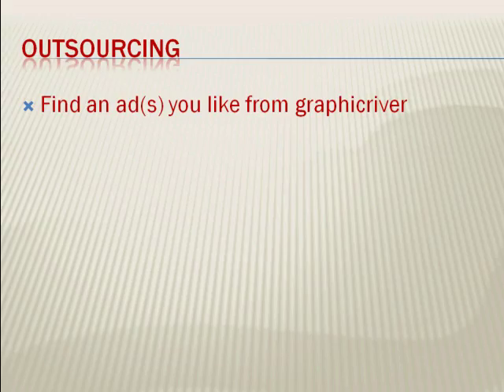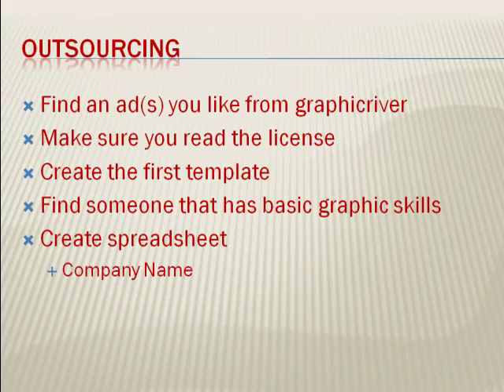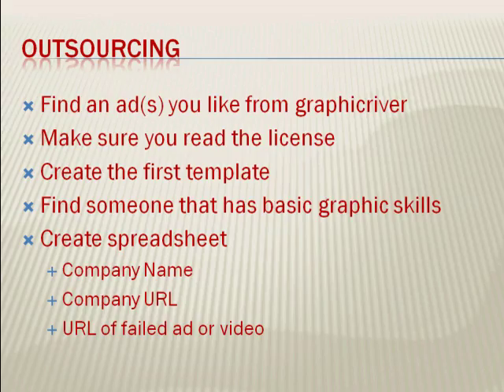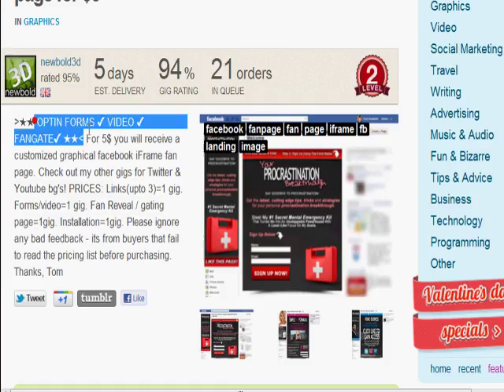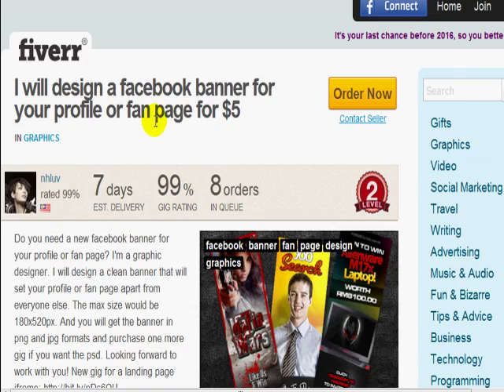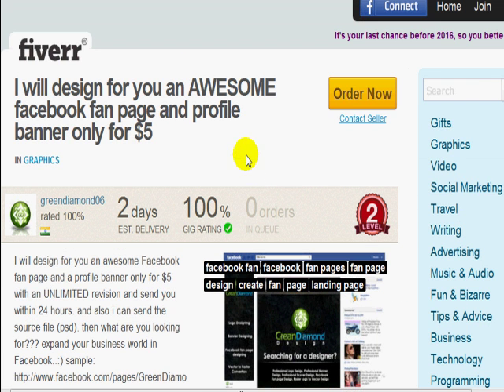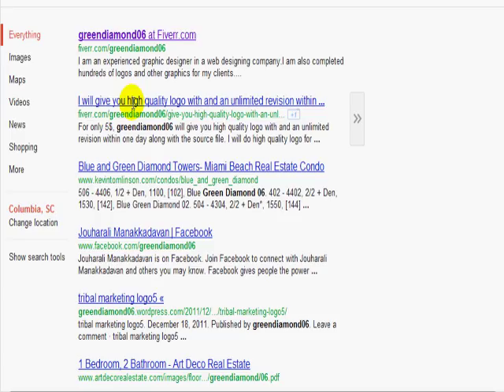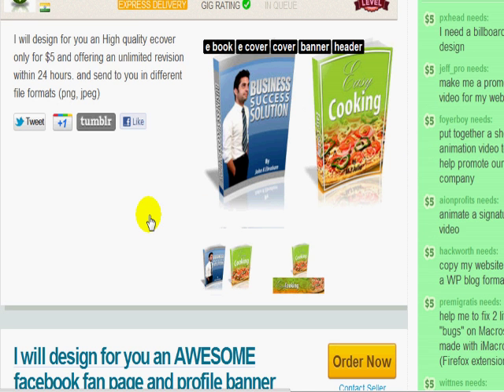06 Responsive Offline - Outsource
06 Responsive Offline - Outsource

 Read eBooks using the FREE Kindle App: